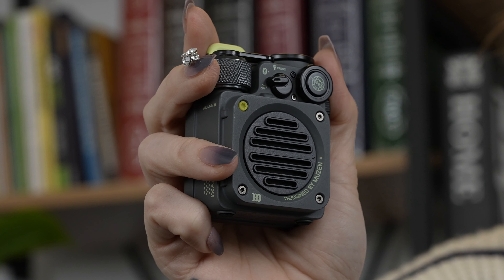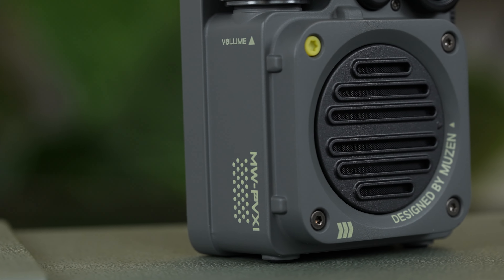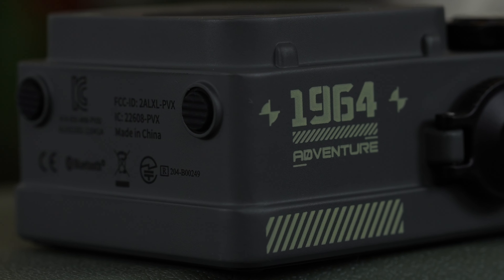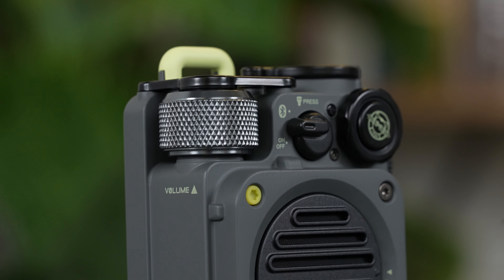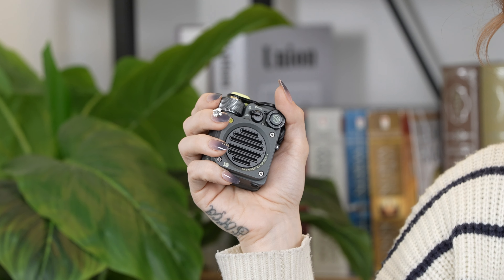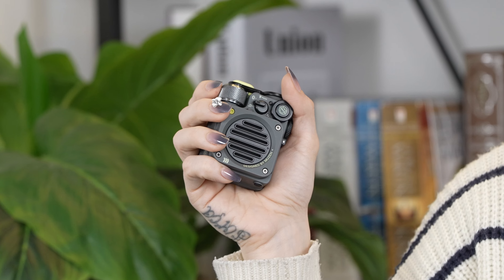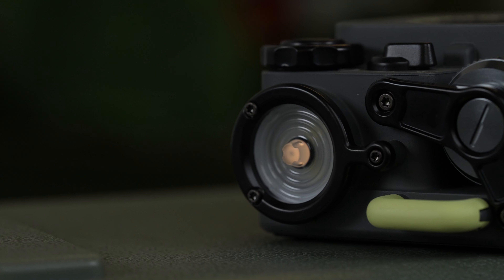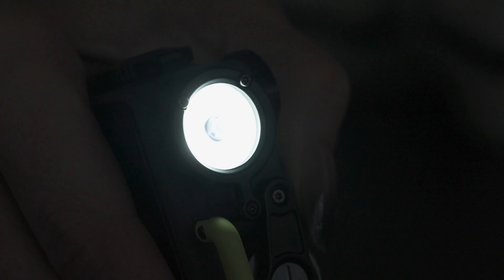Unleash the Wild Vibes with Muzen Wild Mini Speaker | Adventure-Ready Sound on the Go!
Embark on wild adventures with the Muzen Wild Mini Speaker! This review explores its rugged design, crisp sound, and versatile features, making it the ultimate companion for outdoor enthusiasts.